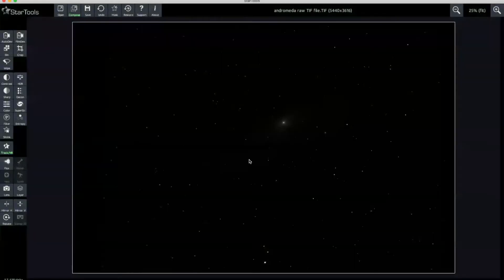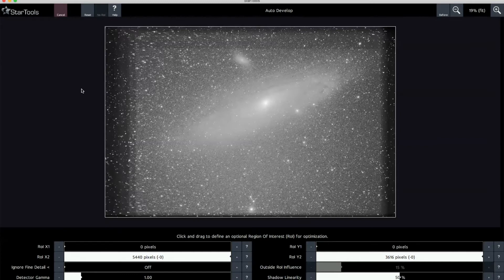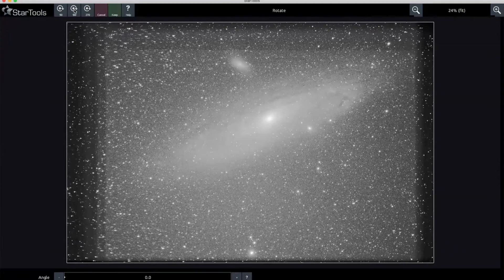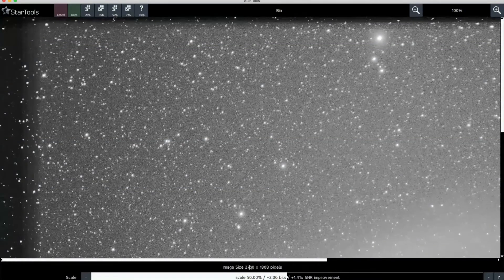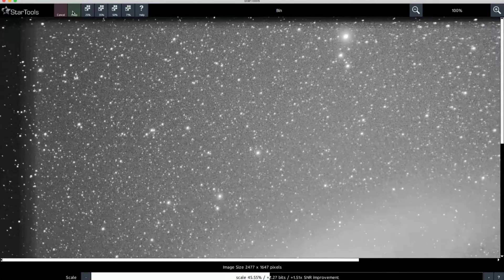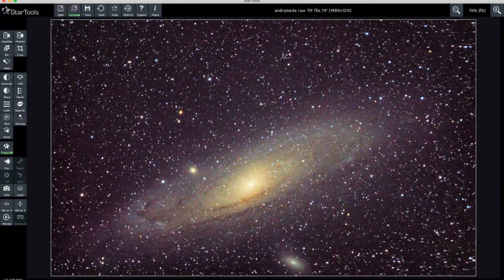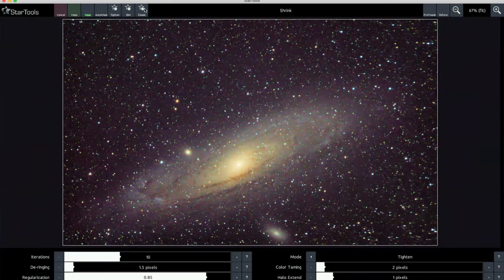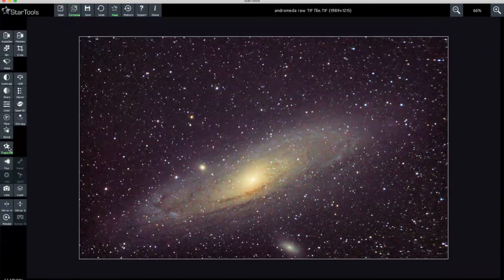StarTools Tutorial - Andromeda Galaxy (M31) - 3rd Party Data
This video shows the workflow that I used on the Andromeda Galaxy using 'third party data' and processed using StarTools.

A third party had uploaded their first stacked image, onto an Astrophotography group - asking people to process their image to show what was possible. this is my attempt using StarTools.

Image Data
Stacked Deep Sky Stacker (DSS) 4.2.5.
23 frames x 30s, ISO 6400
Nikon d850 w/ sigma 100-400mm with crop sensor selected so equivalent of 600mm